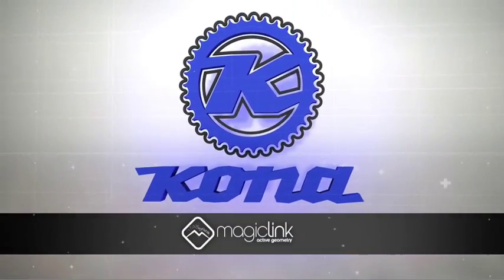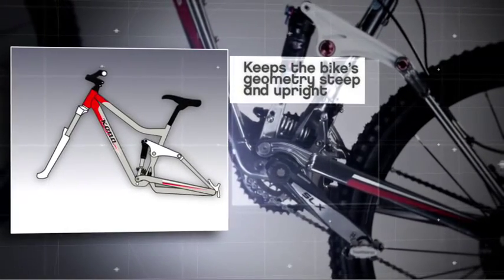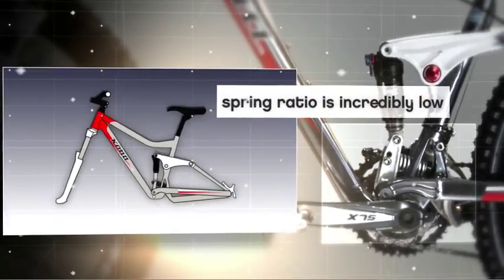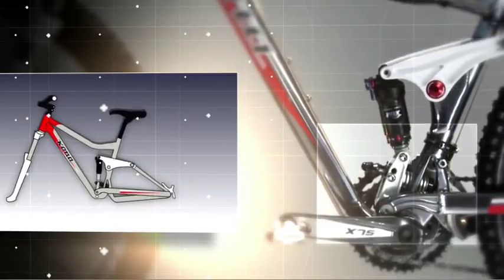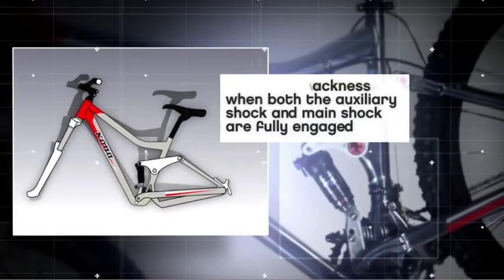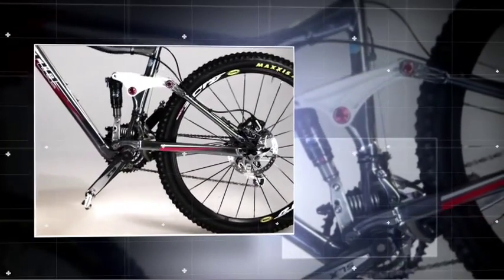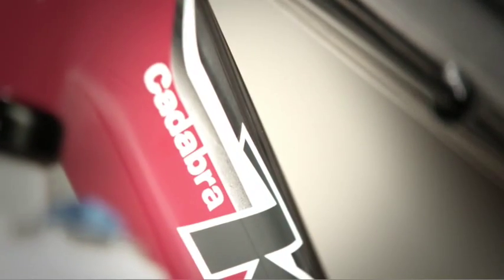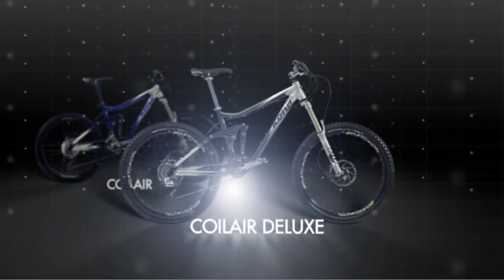Kona's Magic Link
What is Magic Link by Kona? This Vid describes the form and function of Kona's rear suspension technology, Magic Link.